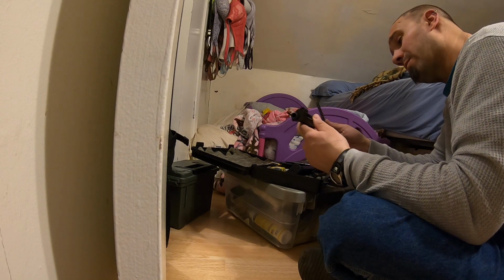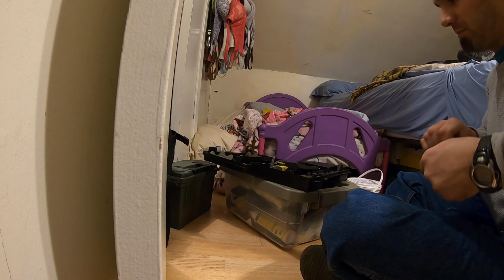Beretta 96 and a wilson Fluted Steel Guide Rod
i ebayed a Wilson Combat Fluted Steel Guide Rod for my Beretta 92A1 but i forget the oem guide rod was one piece so i have to get  a new spring. the  Wilson Combat Fluted Steel Guide Rod will go right in on the 96fs i have too.   i need to get one more so both Beretta's have them.   i want Skeletonize  Steel Hammer's and  Steel Oversize Catch Mag Assy's too  but thats down the road.